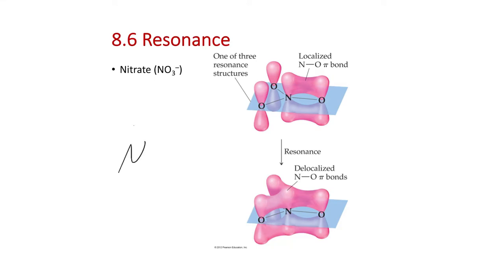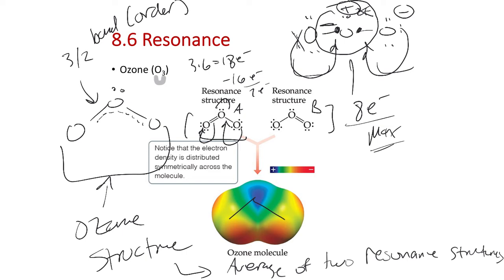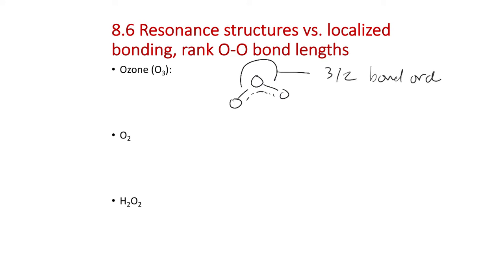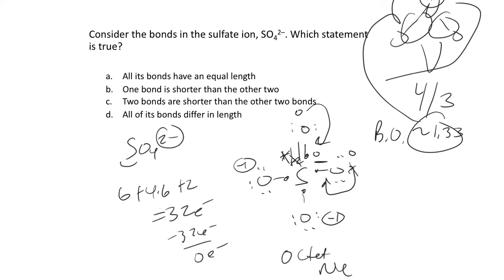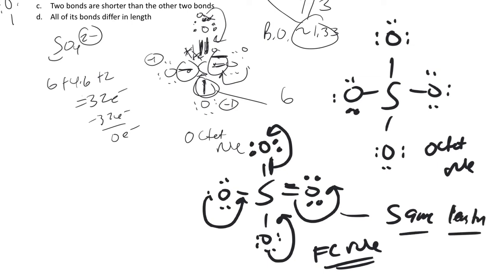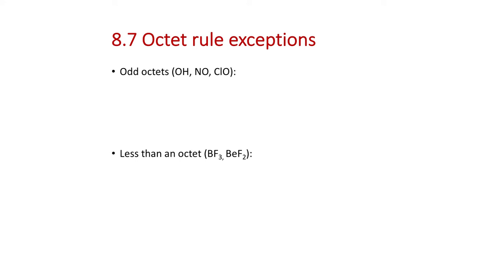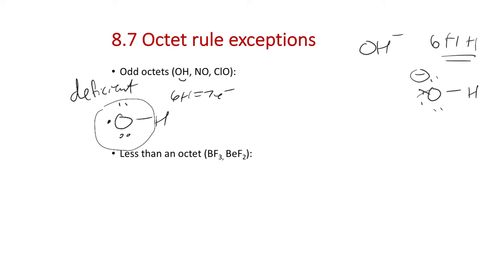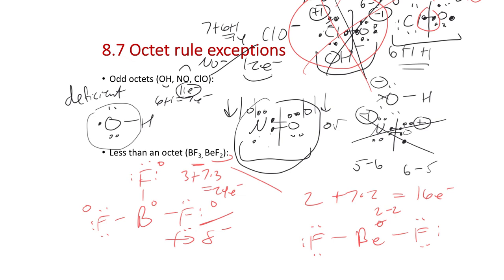Lecture 29 - out of place slide